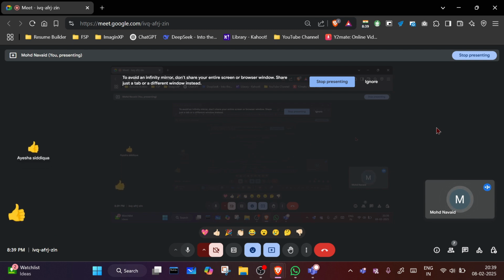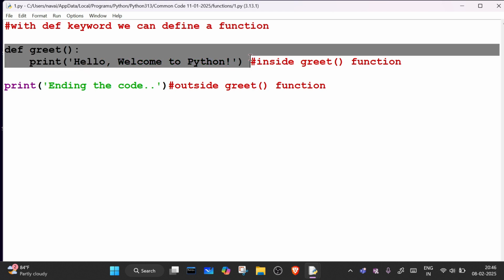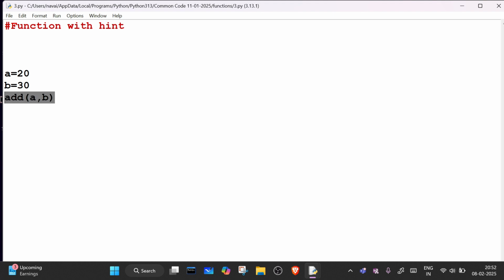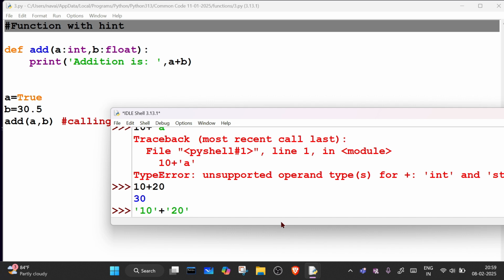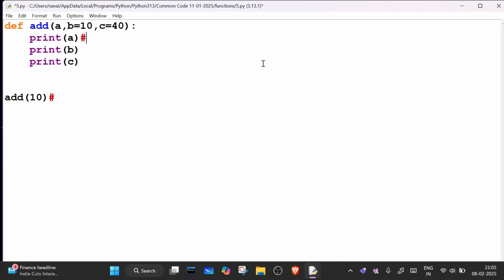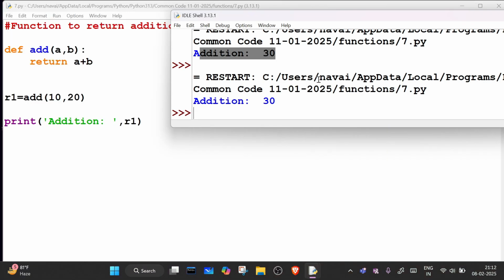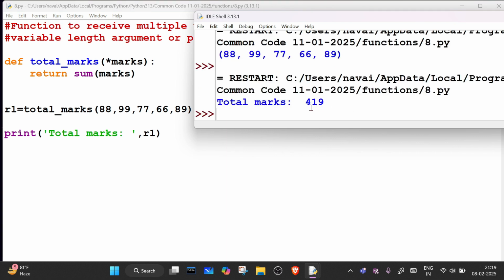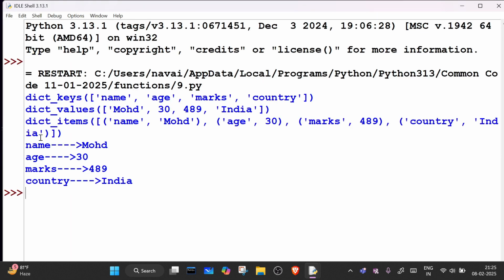Part-25: Python FSD Training Live | Enroll Now